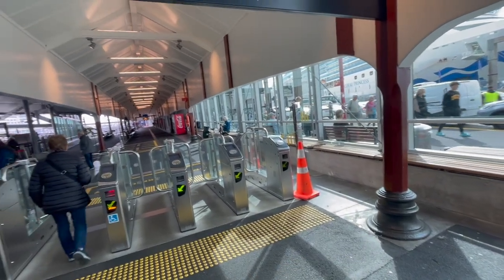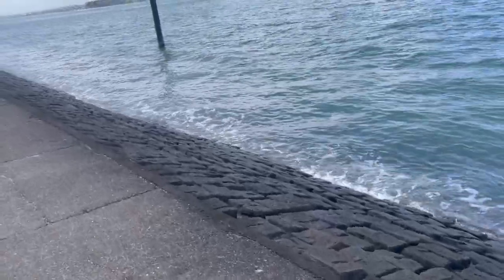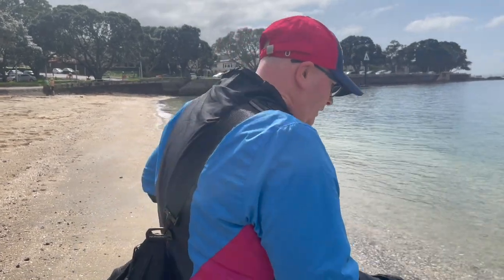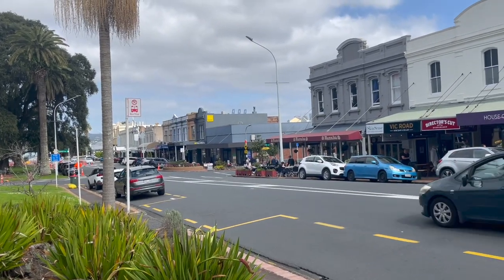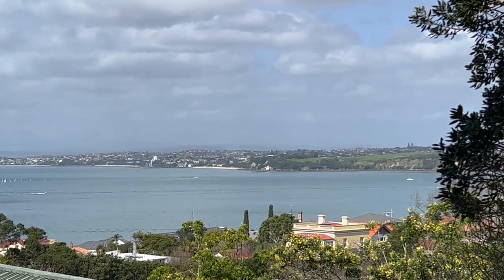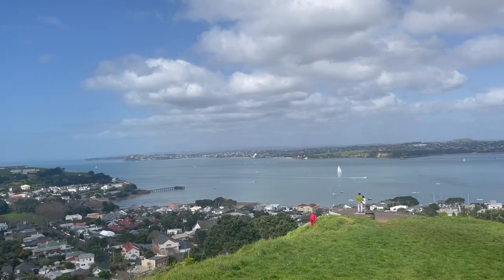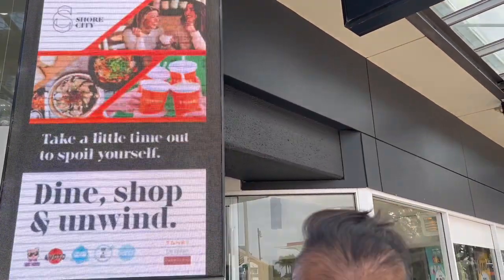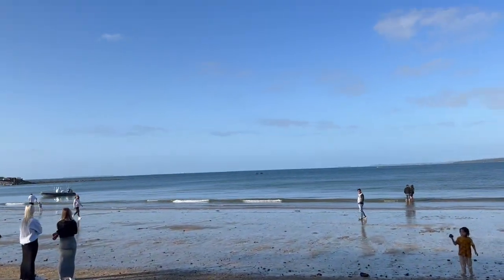What to see in Devonport and Takapuna | Plus visit to Mount Victoria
Paul and Marcus take a short ferry ride to Auckland's North Shore where they discover beautiful golden beaches at Devonport snd Takapuna.

 • Still You – LiQWY...